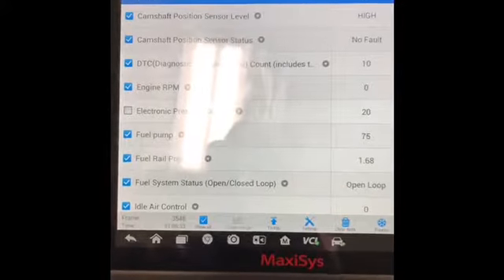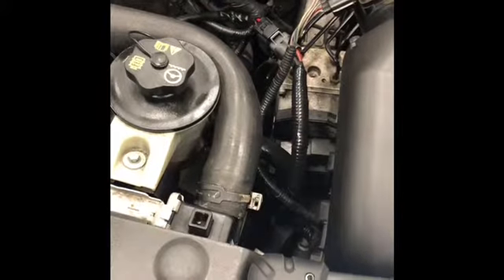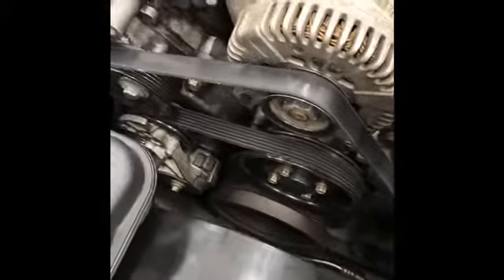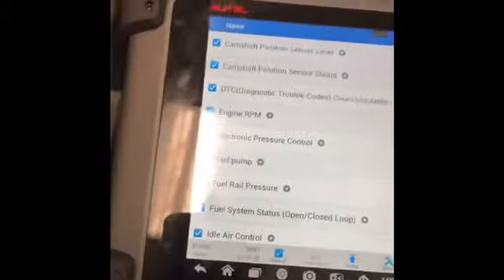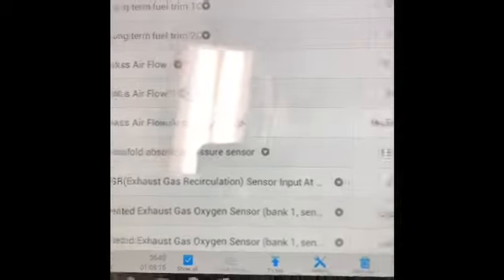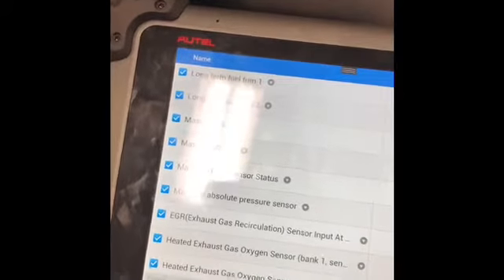Use of Scan Tool to read various sensor in anEngine